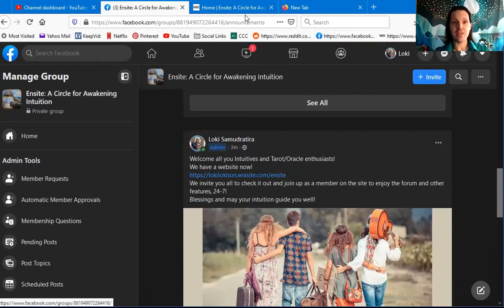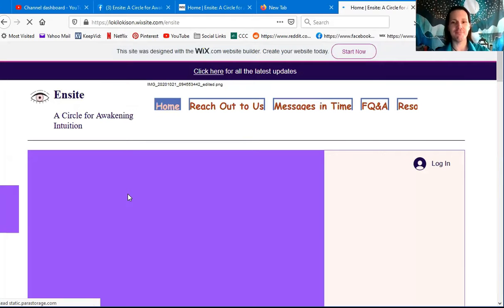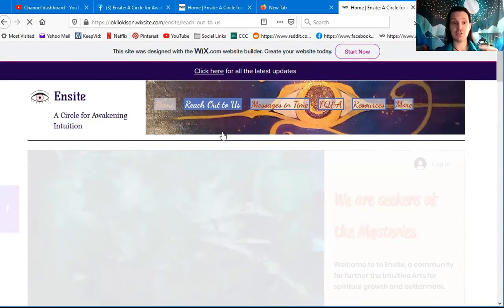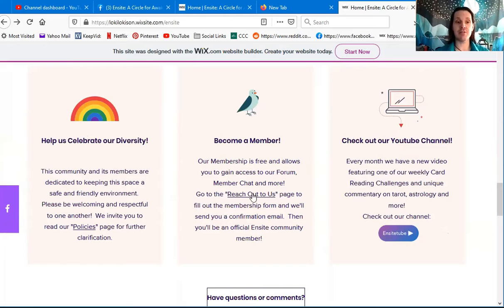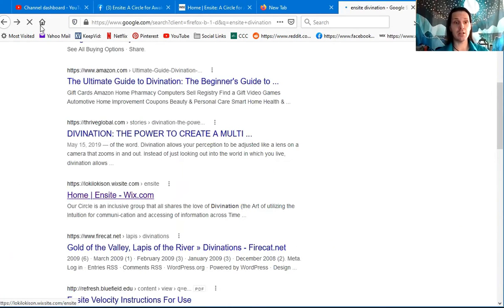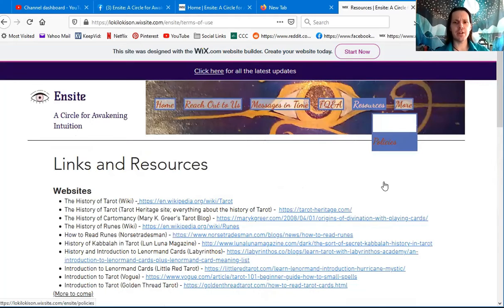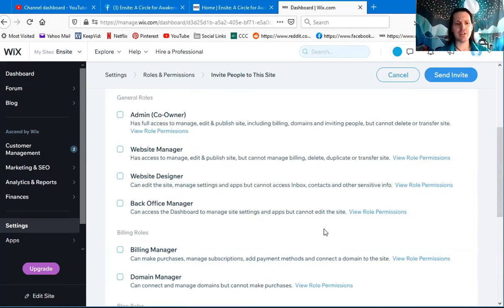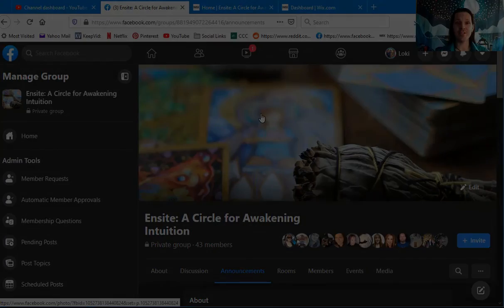Come and check out Ensite's website!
Ensite: A Circle for Awakening Intuition now has a website!
The intuitives and divination community group has now a homebase, a platform outside of social media.  Whether you are new to our Circle or curious about tarot, runes and other forms of divination and your potential as a psychically open and aware person (we call them "intuitives"), we invite you to check out our website.

We also have a weekly Zoom meeting from 6-8 pm CST (US) on Mondays. The link for that Zoom Room: